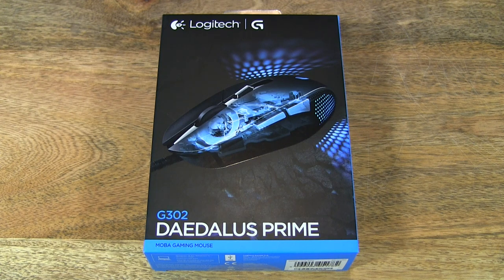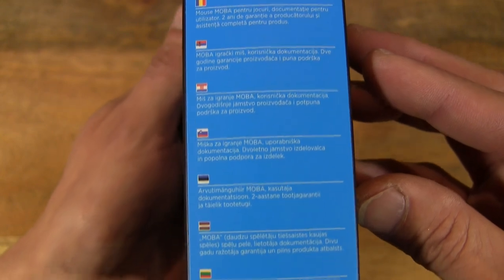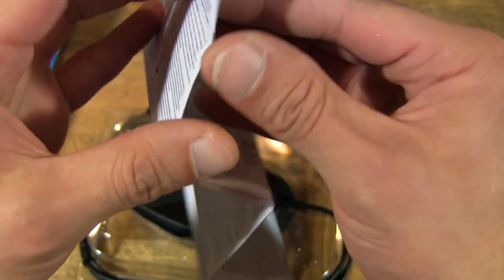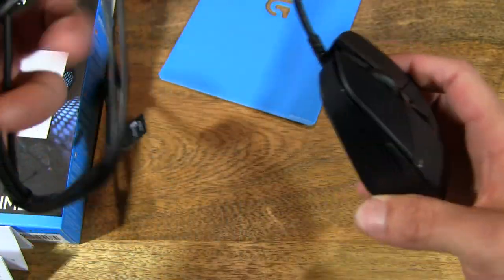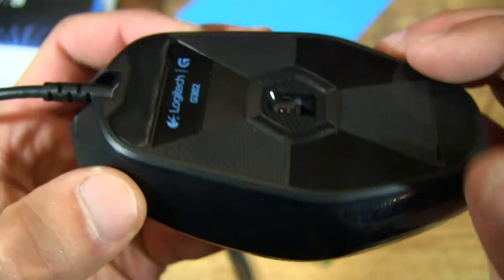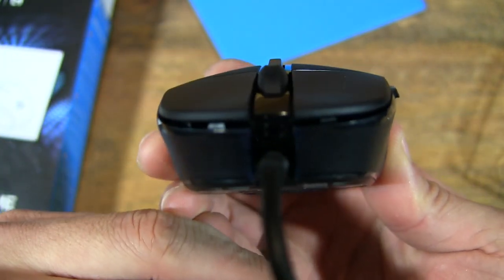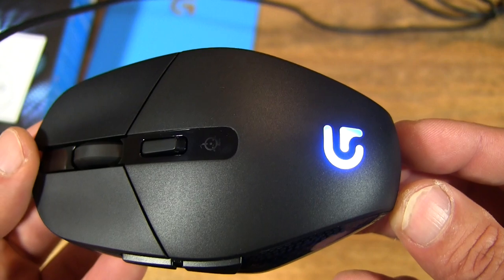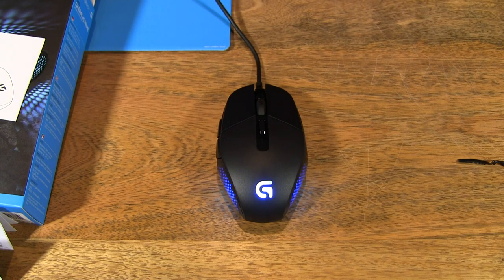Logitech G302 Daedalus Prime MOBA Gaming Mouse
Unboxing of the Logitech G302 Daedalus Prime MOBA Gaming Mouse. A closeup look at the Logitech G302 Daedalus Prime MOBA gaming mouse. This gaming mouse features changeable on-the-fly 240-4000 DPI precision setting, tuned spring buttons, 6 programmable buttons and a pulsing blue glow.

Logitech G302 Daedalus Prime MOBA Gaming Mouse Black